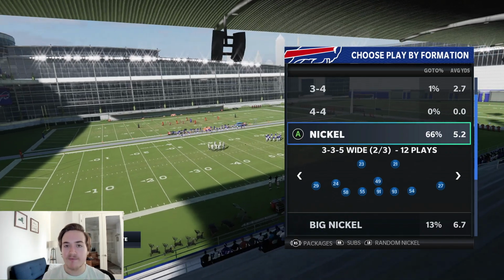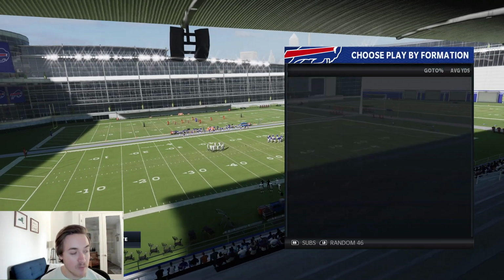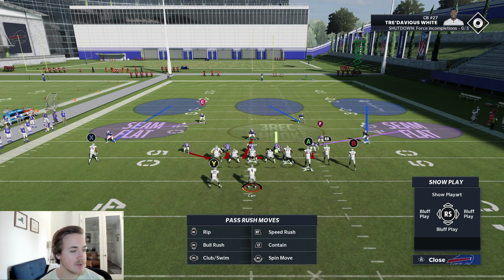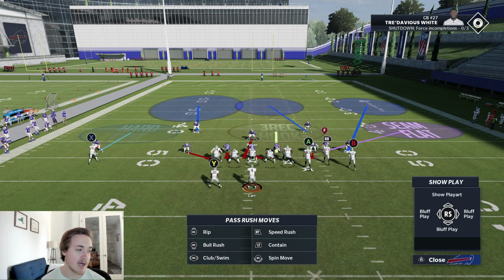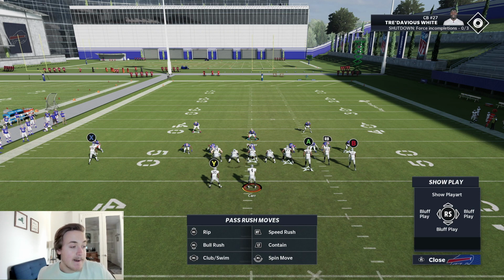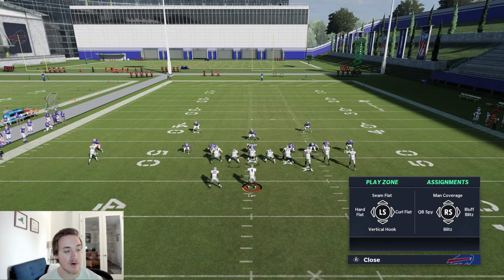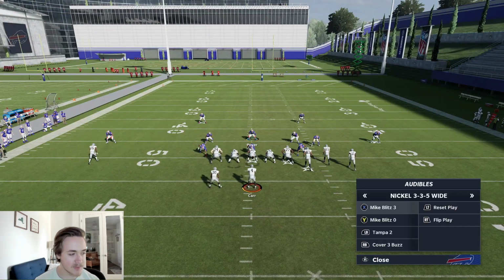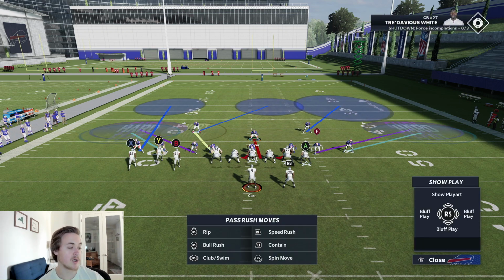This Pro-Style Defense is the BEST in Madden 21! Full Guide to Defensive Scheme!